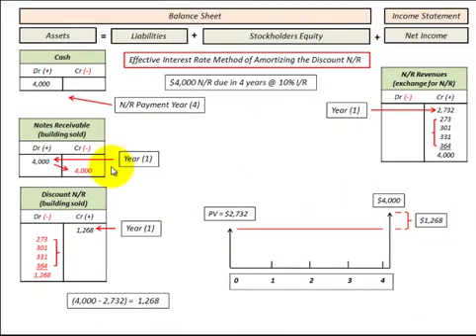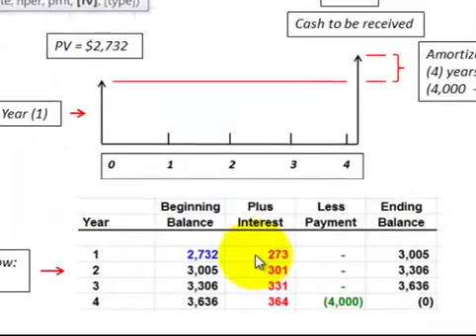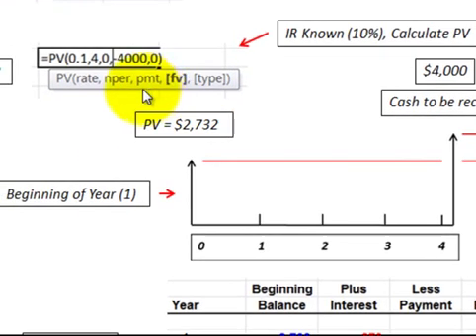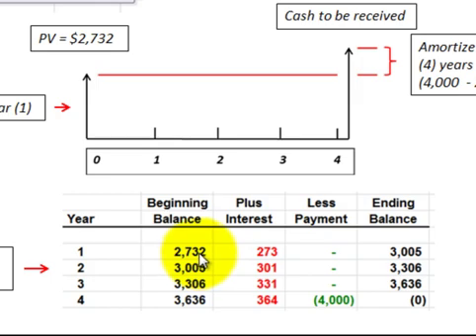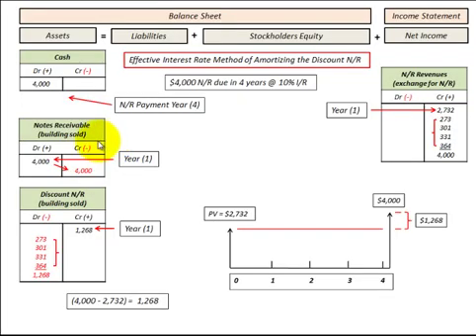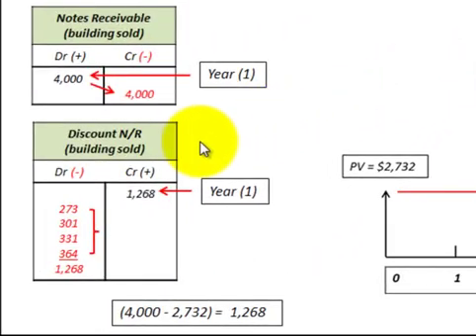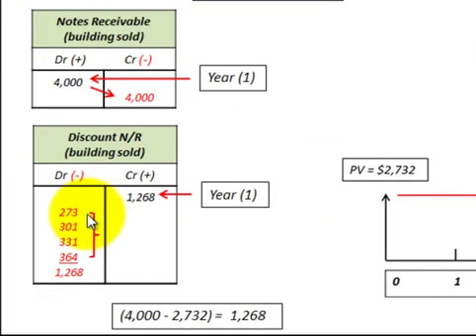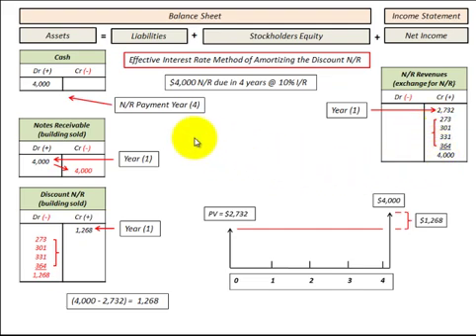Notes Receivable (Loan) With Lump Sum Payment (Effective Interest Rate Method & J/E's)